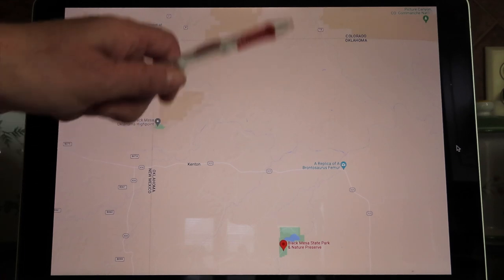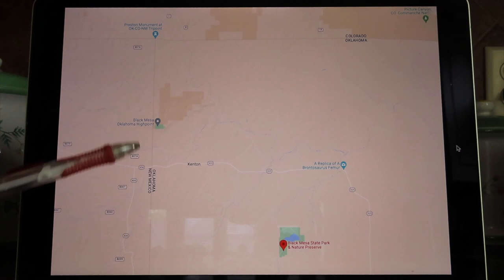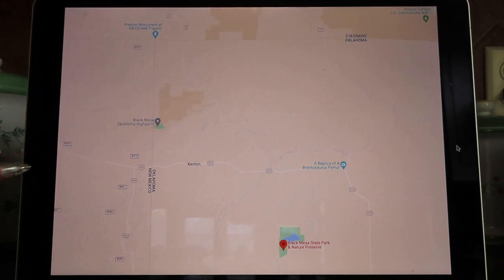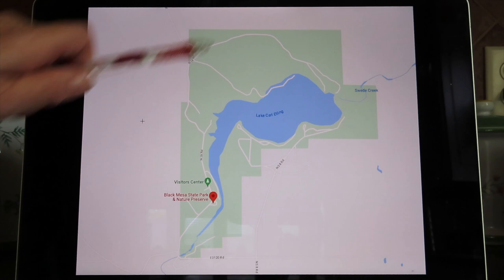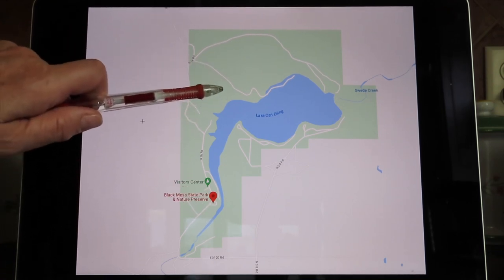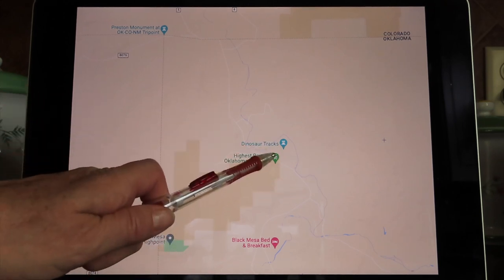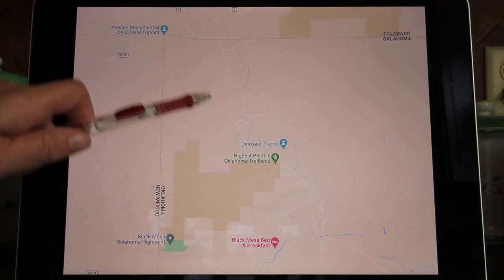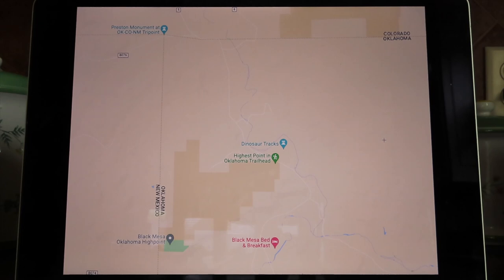Black Mesa State Park, Oklahoma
Exploring Black Mesa State Park, Oklahoma from March 4th to 6th, 2023. Camping and hiking in Black Mesa State Park. Hiking to the high point of Oklahoma.

In Pulse - Asaaf Ayalon
Use In Wondering - Ziv Moran
To Be Healed - Sean Magwire